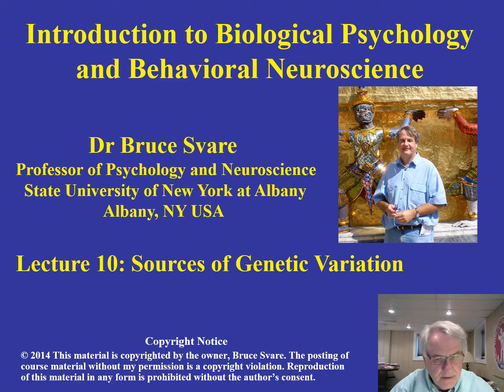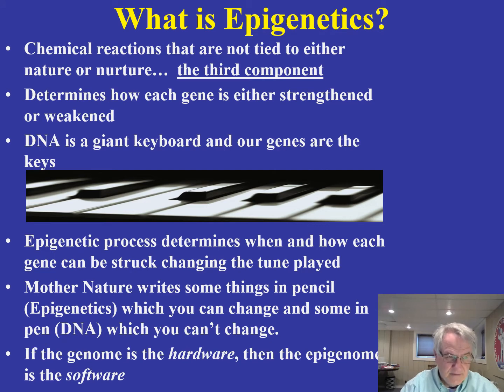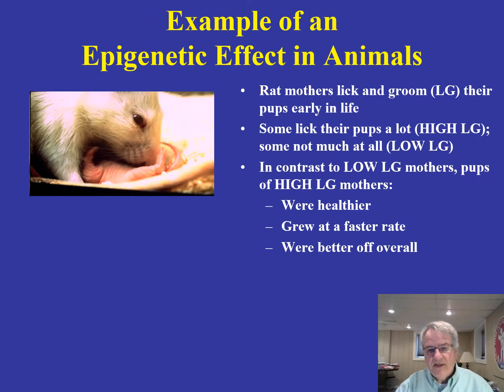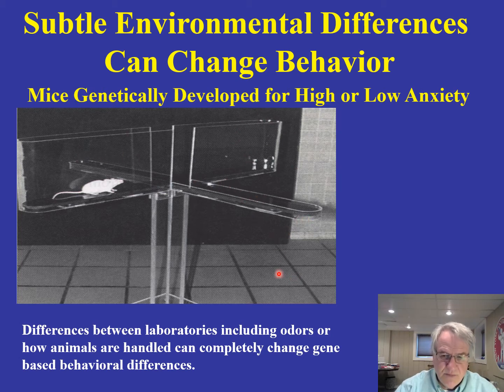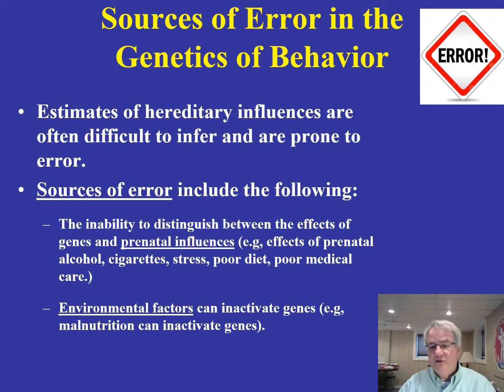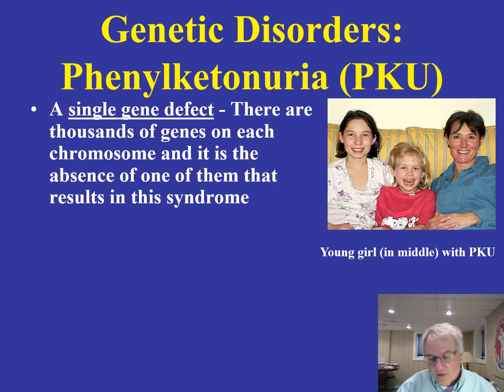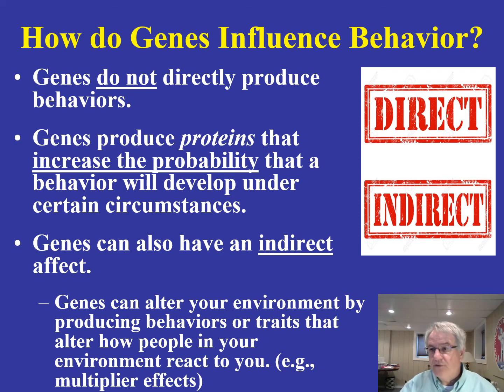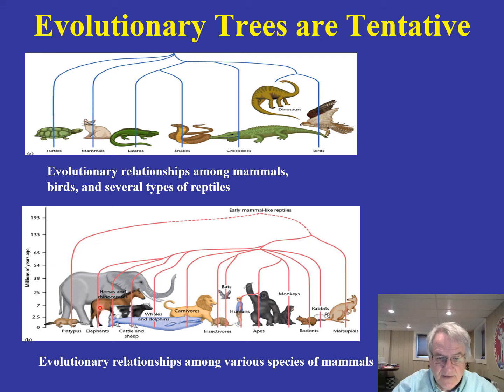Distance BN Lecture 10 Sources of Genetic Variation video